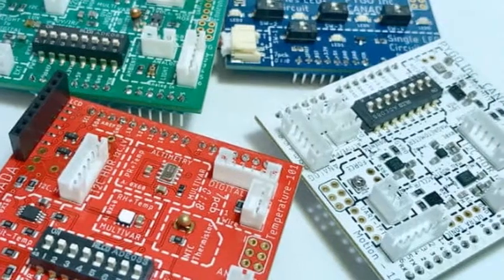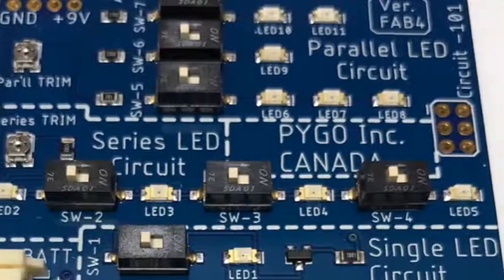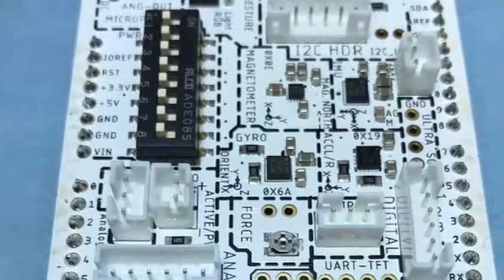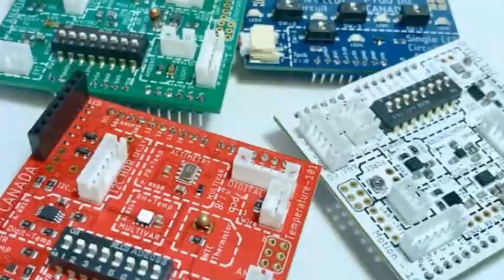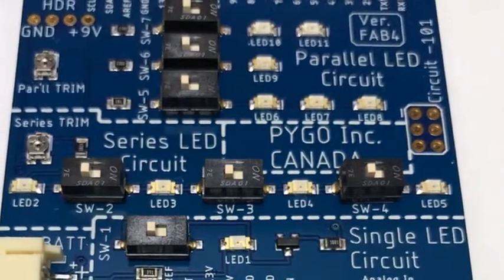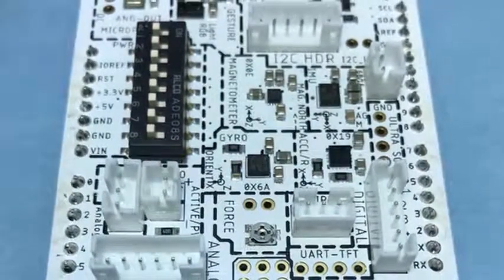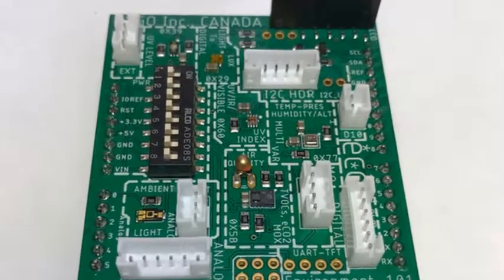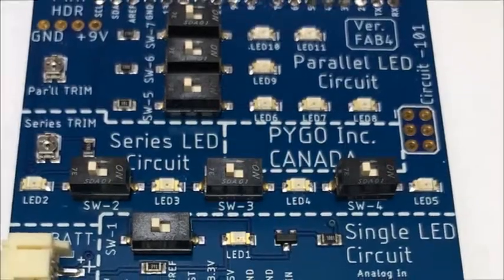BREAKING NEWS!!! Arduino PYGO Boards Are Compact, Stackable And Multisensor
Arduino PYGO Boards Are Compact, Stackable And Multisensor
Electronic enthusiasts may be interested in a new Multisensor PCB board which is compatible with the Arduino platform created by PYGO. The new boards are stackable, compact and Multisensor and have been specifically designed for hobbyists, enthusiasts and educators interested in teaching or learning more about coding.
.G. B. N.